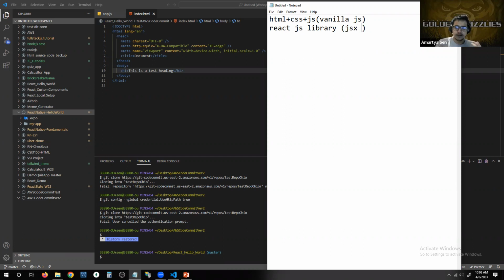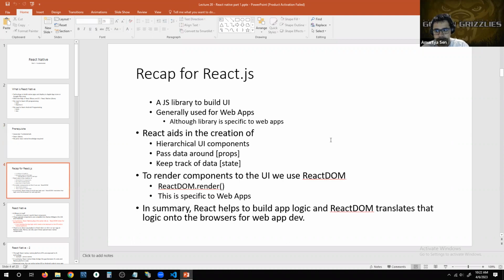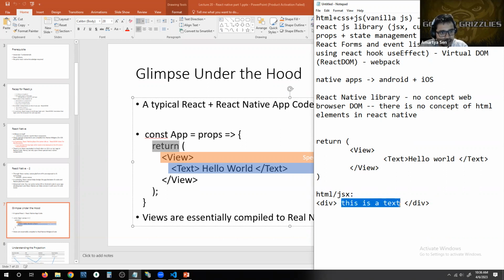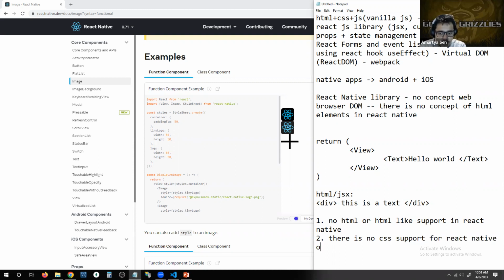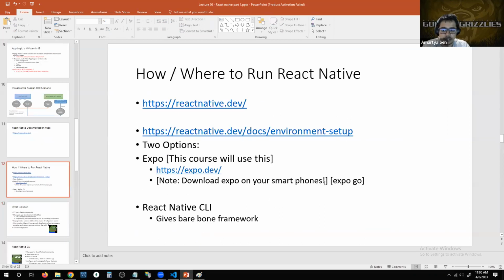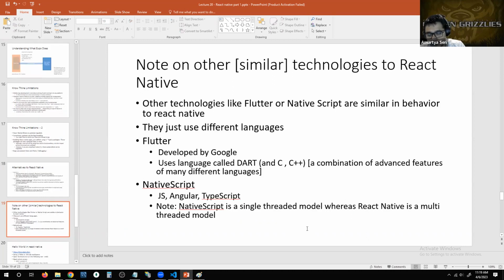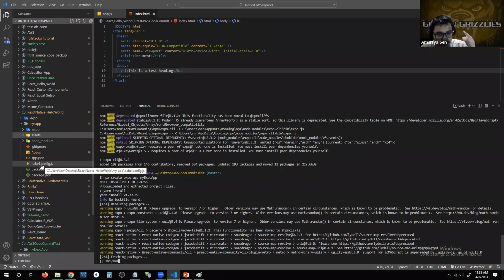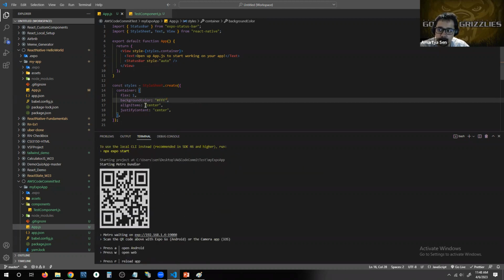CSi3150@OU - React Native Intro and Environment Setup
1. intro to conceptual basics of the react native library.
2. installing first react native project.
3. understanding project directory structure